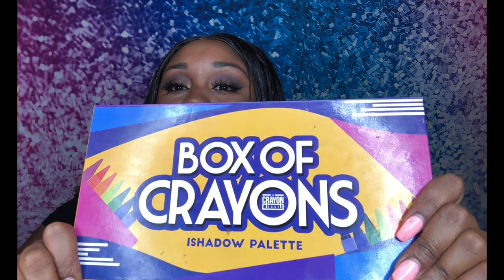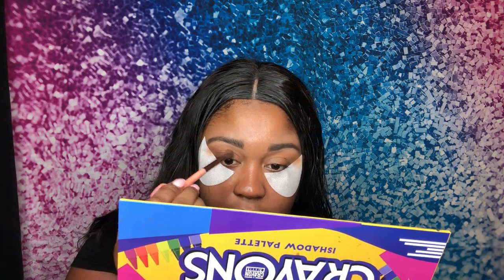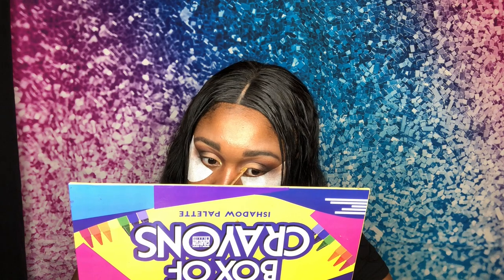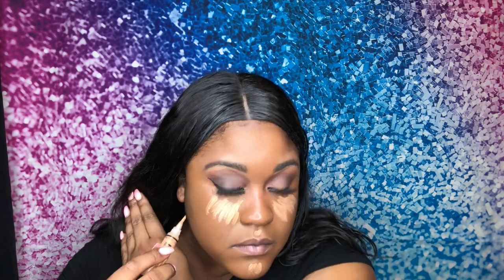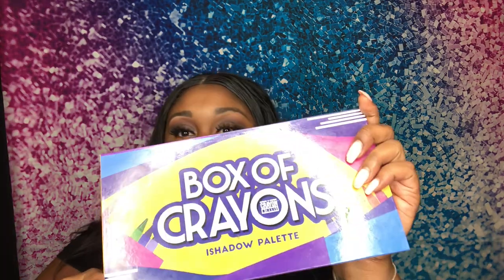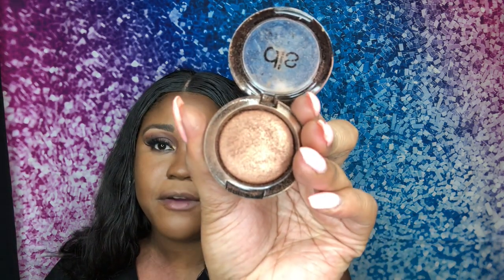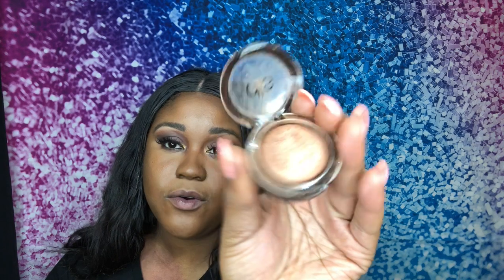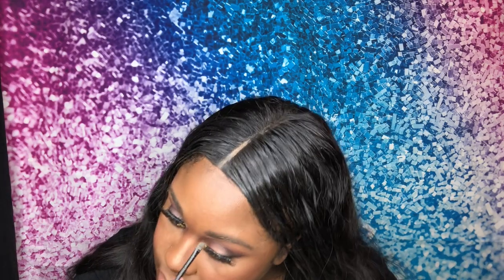box of crayons !! is it worth the hype??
Hey dolls ,
Todays video is going to be my first impression and tutorial on the box of crayons makeup palette. I will also be using the line me eyeliner and eraser sponges from the crayon case.

Products that i used in this video :
CONCELEAR:L.A. PRO GIRL CONCELEAR IN WARM HONEY
CONTOUR: BLACK RADIANCE CONTOUR PALETTE IN MEDIUM DARK
EYESHADOW: CRAYON CASE
EYELINER:CRAYON CASE
EYELASHES: AMAZON
EYELASH GUARD: AMAZON
FOUNDATION:FIT ME BY MAYBELLINE IN 360 MOCHA
LIPSTICK:COLOUR POP MAKEUPSHAYLA COLLECTION IN NUDE
LIPLINER: BROWN
HIGHLIGHTER: DIRTY SECRET IN SODA POP
EYEBROW: MAYBELLINE TATTOO STUDIO IN DEEP BROWN
SETTING POWDER IN SACHA BUTTER CUP